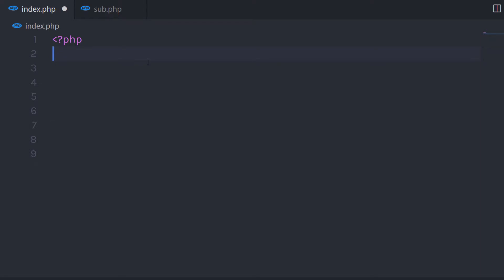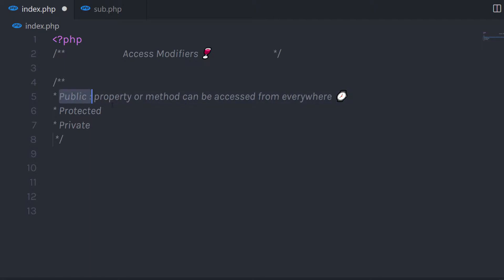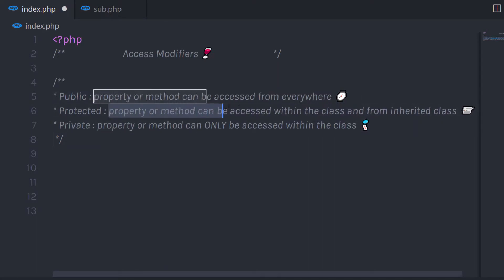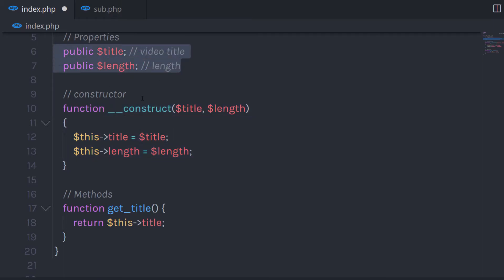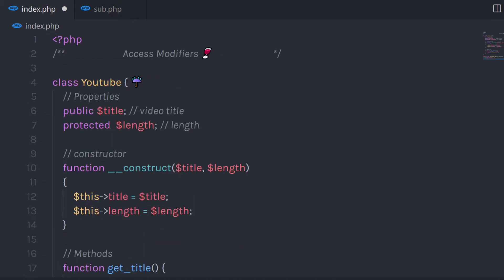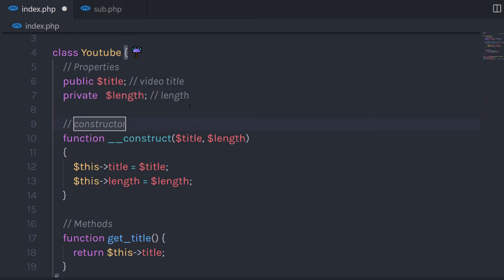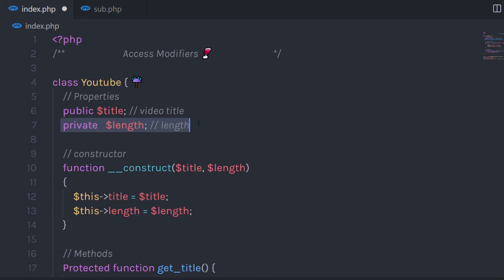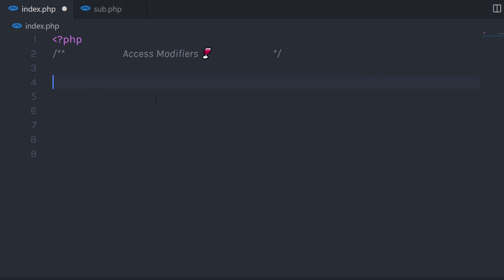Access Modifier Public, Private, and Protected - In 5 Minutes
In this tutorial, we are going to learn what is access modifier in PHP. We will take a look at different access modifiers to create a class. There is three access modifiers in PHP. Public, Private, and Protected. We will take a look at each of them one by one.